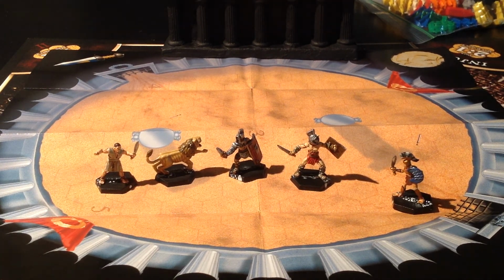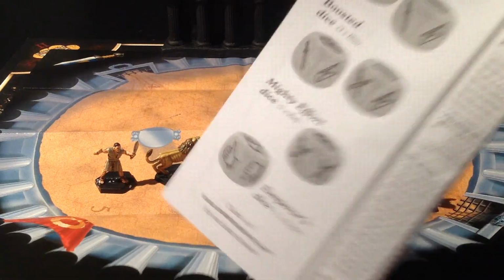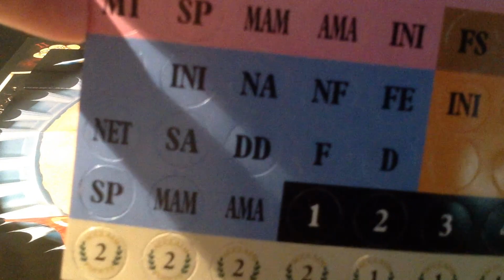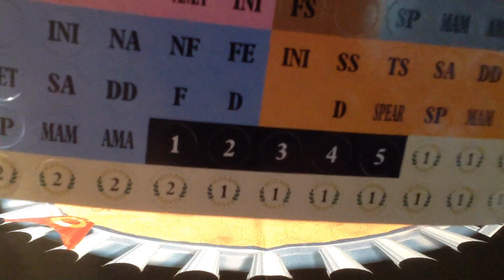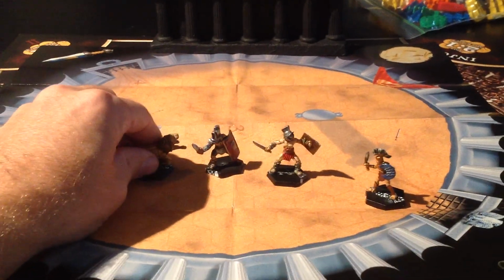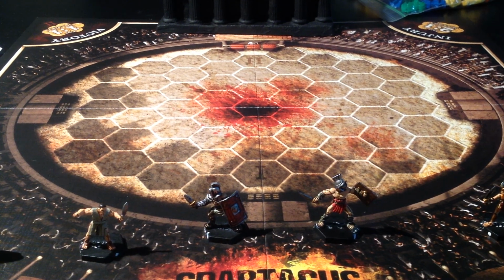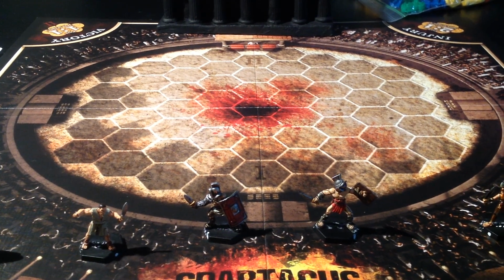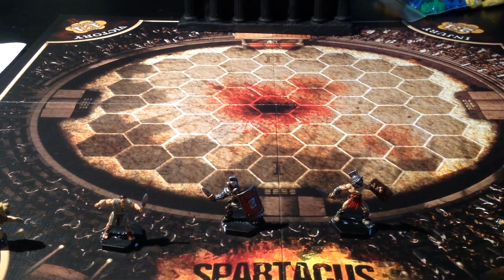What kind of gladiator are you?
I cover 3 different types of Gladiator games... just to give some insight on how they play and how much it costs